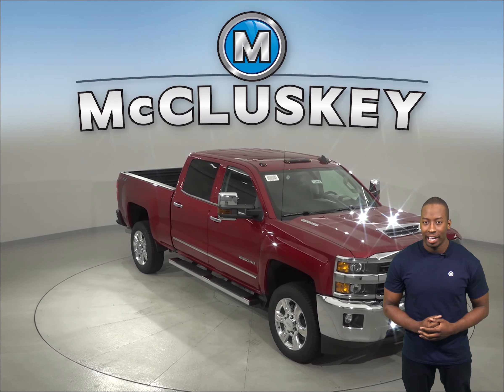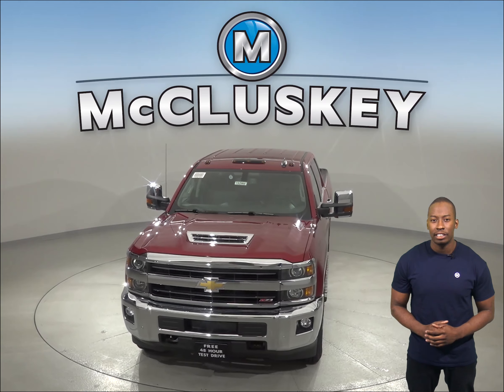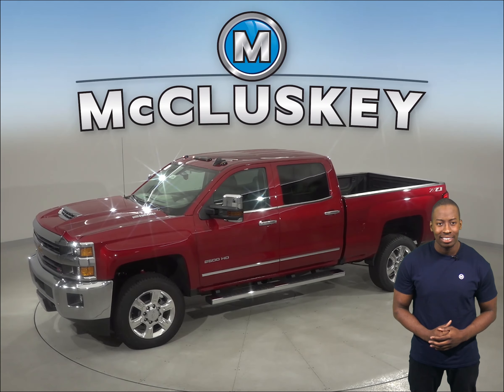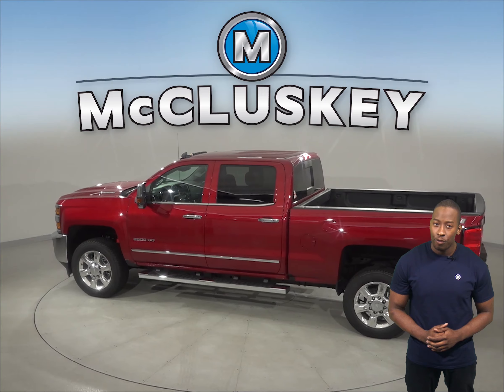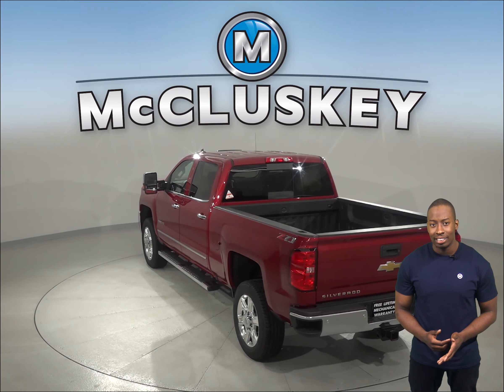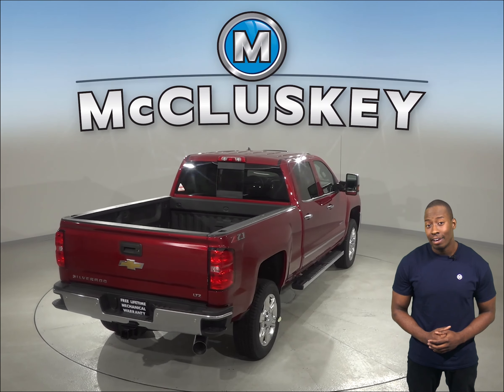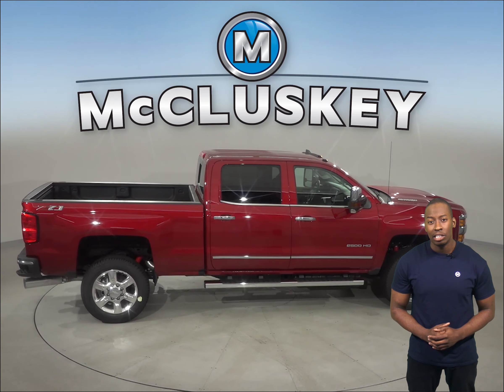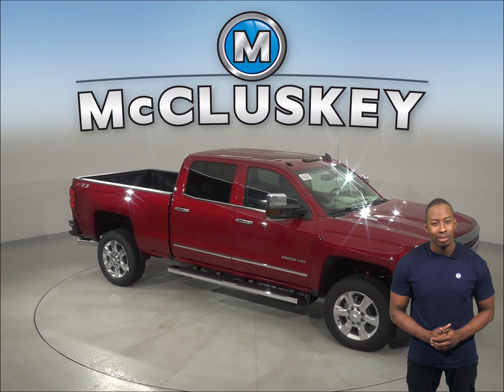192966 - New, 2019, Chevrolet Silverado, 2500, HD, LTZ, Test Drive, Review, For Sale -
Challenged credit?